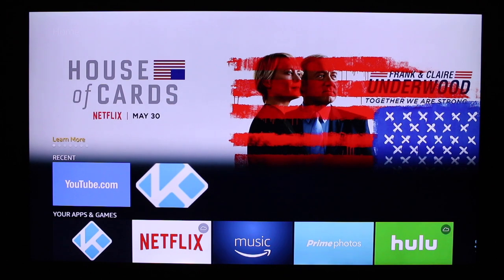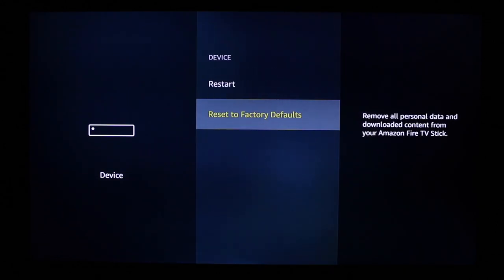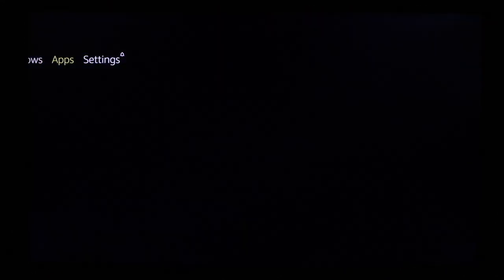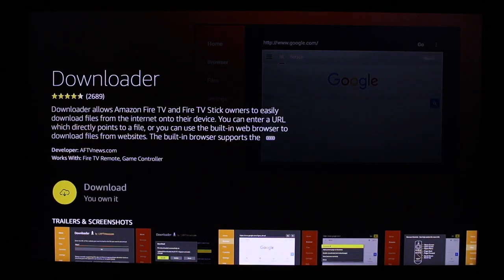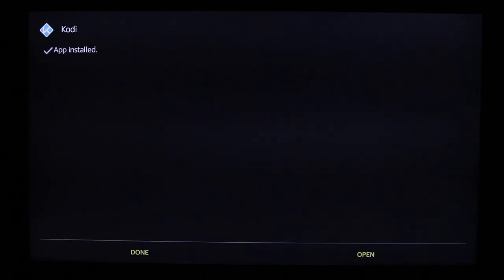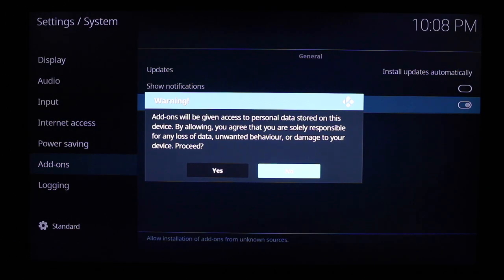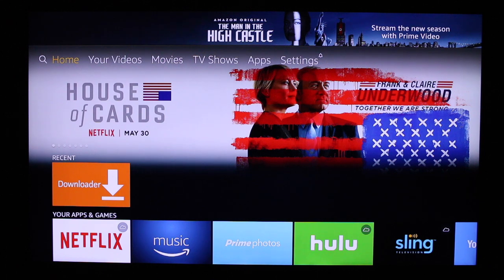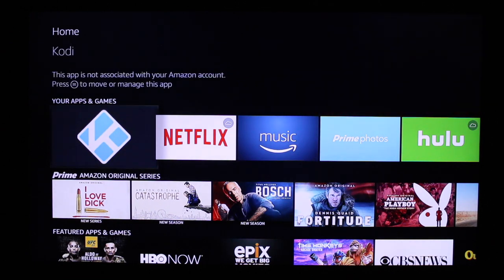Fire Stick Jailbreak Security Update with KODI 17.3 - Free Movies, Live TV, and Live Sports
Kodi 17.3 has been released with efforts to patch some security flaws. It is highly recommended to update your version of Kodi.